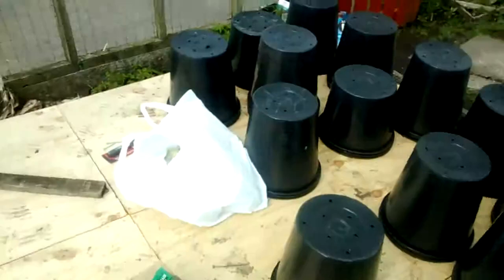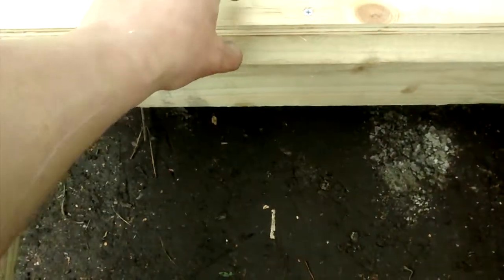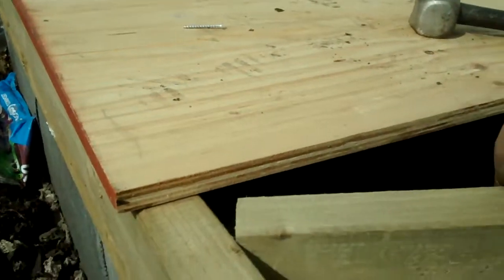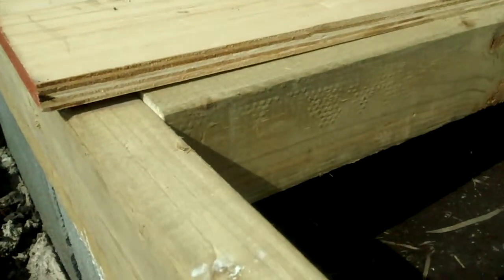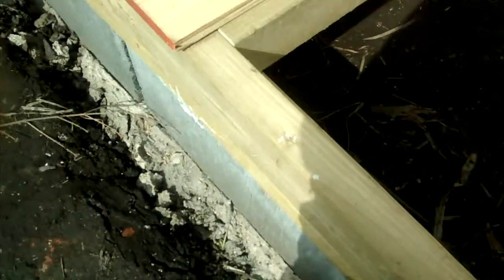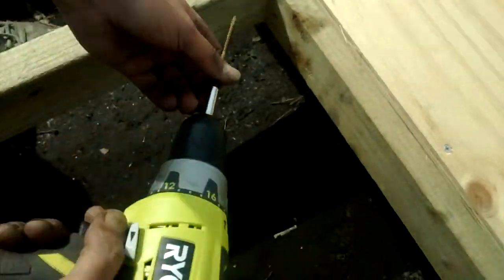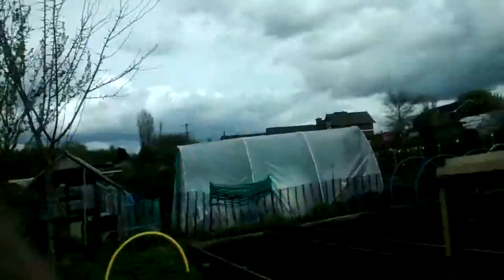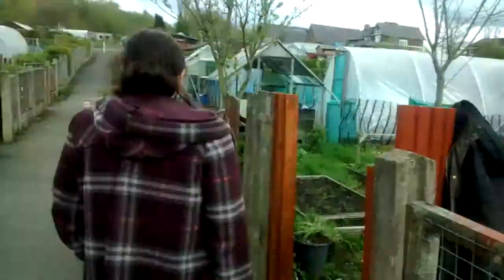Little Farmers Farm Ep 18 Pt 2 Shed base noggins and a surprise visit!!!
Saturday April 23th 2018 Episode 18 Part 2 - Shed base flooring Noggins and an impromtu visit from the Mini Digger and Mrs Farmer!!